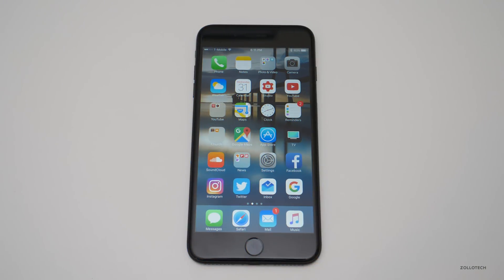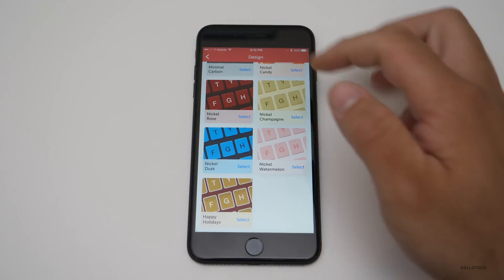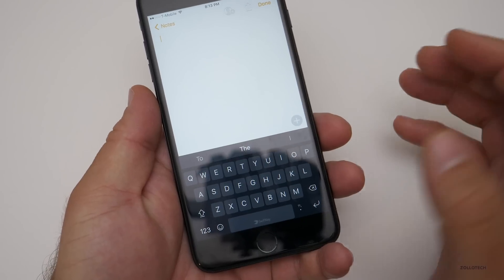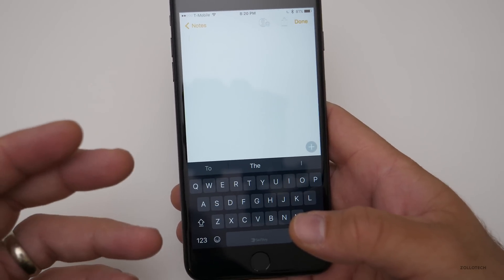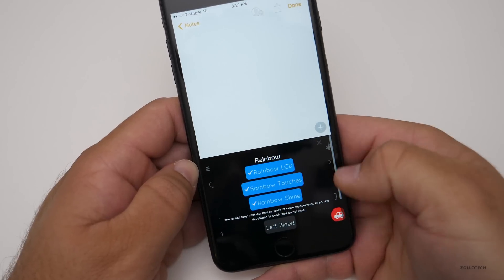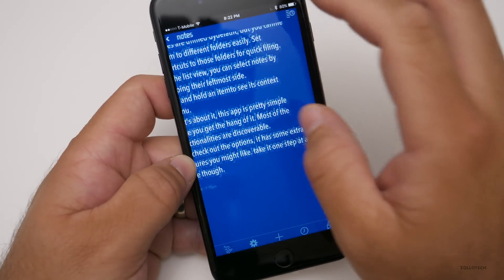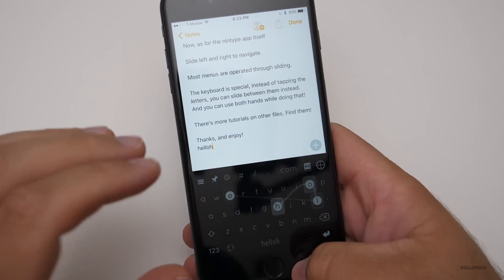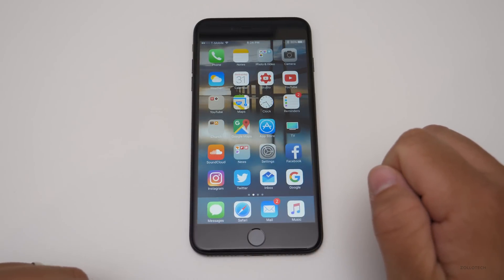Two More Top iPhone Keyboards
I show you two more keyboards that you said were your favorite keyboards.  One is free and th other isn’t and they are both available now on iOS.

(thanks @AnkurTR50662625)